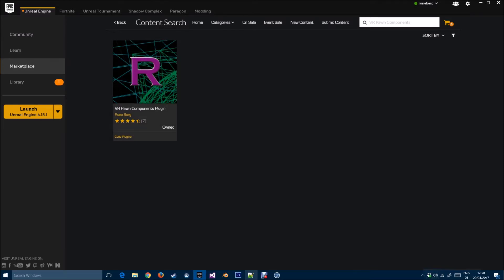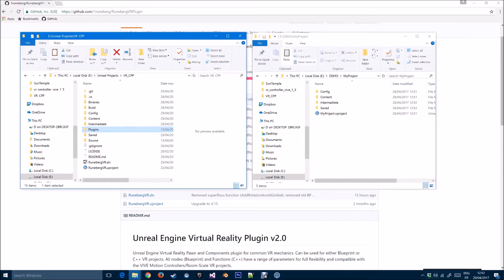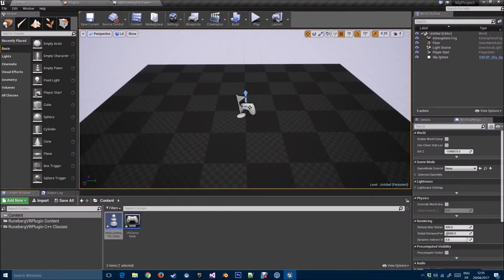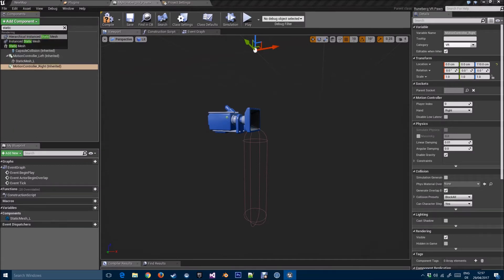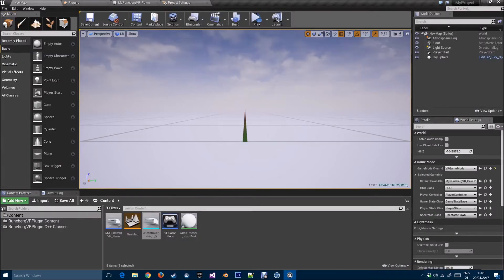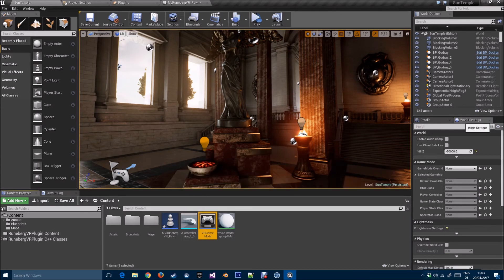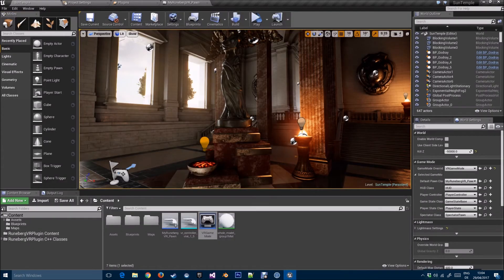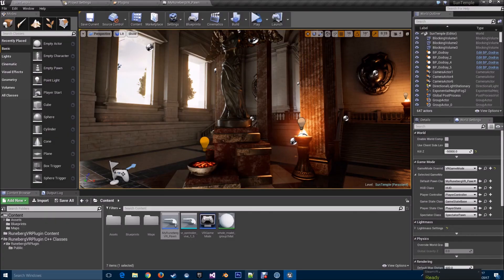RunebergVR Plugin v2 - Seting up a new VR project & enabling VR in existing projects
NOTE: SimpleHMD Engine Plugin is also required to be enabled in your Project Plugins

We'll walk through on how to setup a new VR project from scratch using the plugin as well as to enable a non-VR project to work in VR.

We'll also quickly add a movement mechanic so we can fly around the converted existing project (SunTemple from the learning resources)